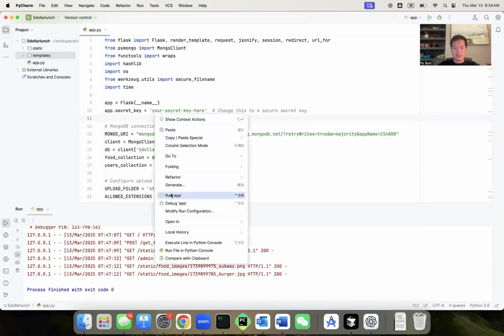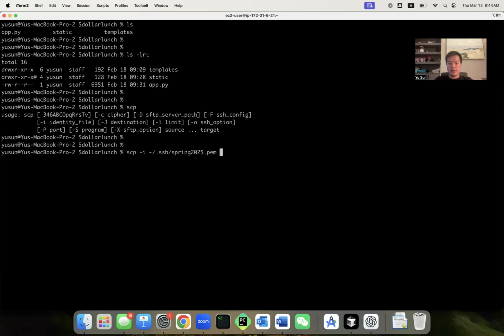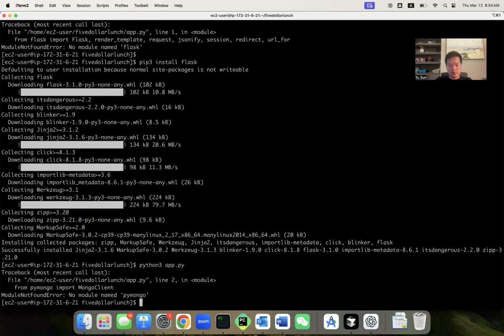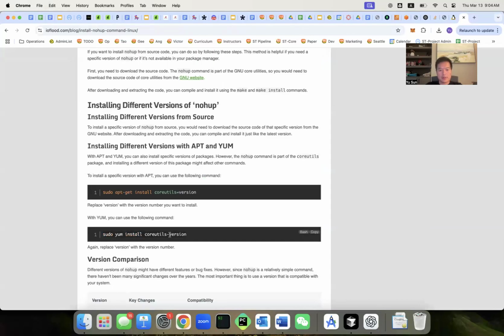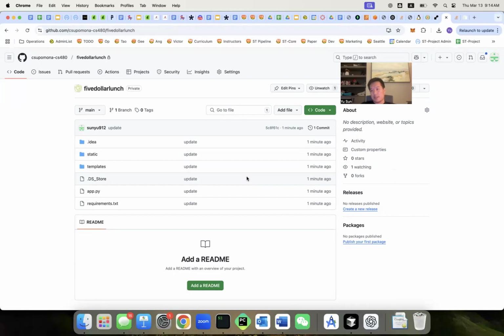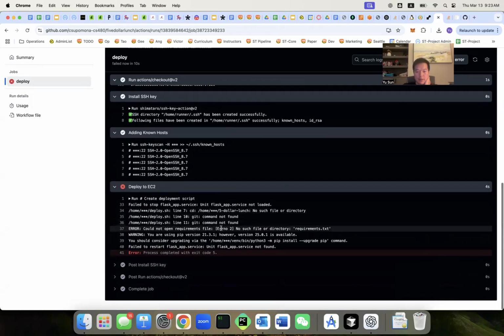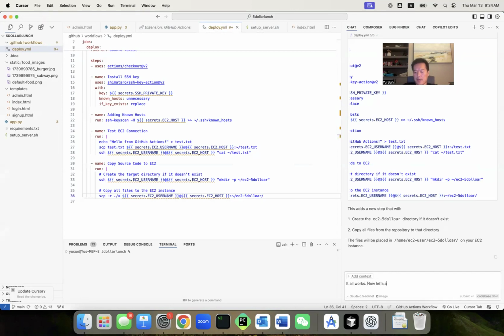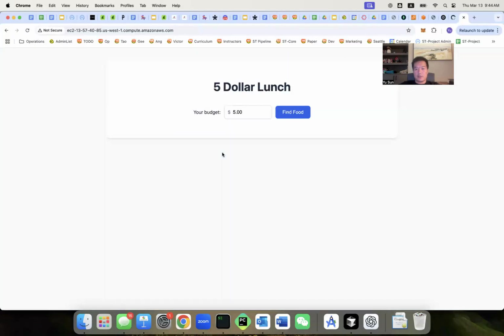Deployment + Continuous Integration (GitHub Actions) with Cursor Demo